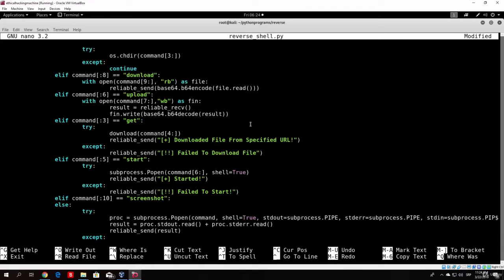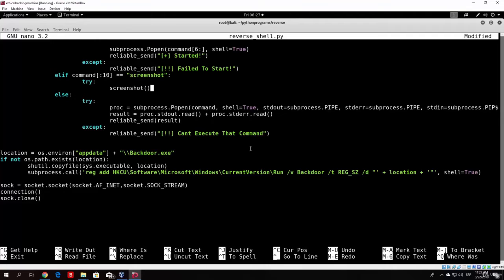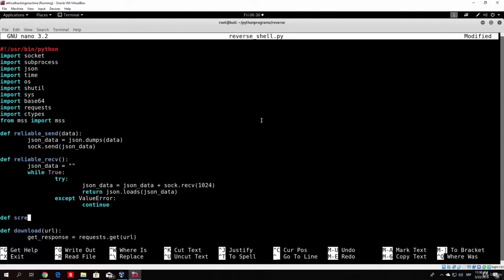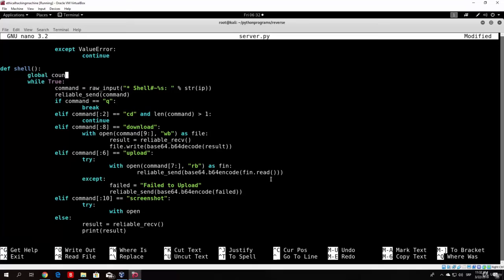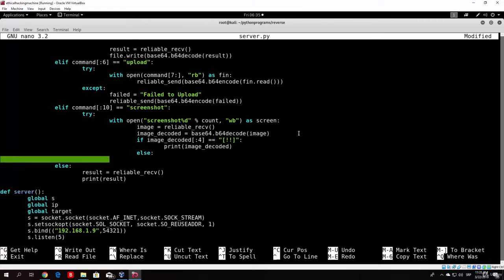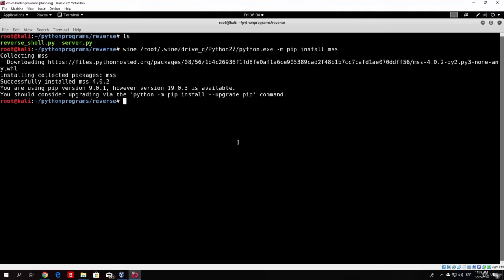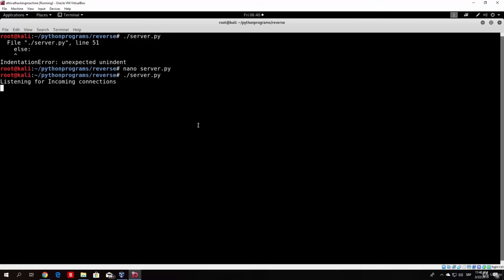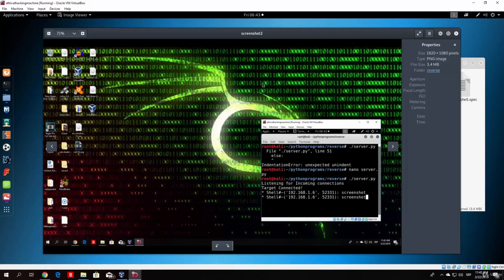16 Capturing screenshot on the target PC